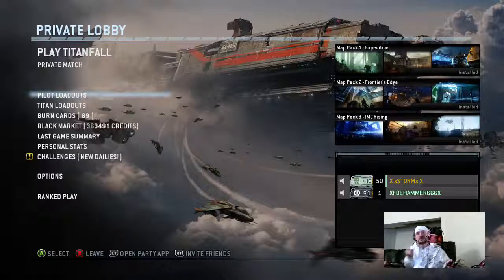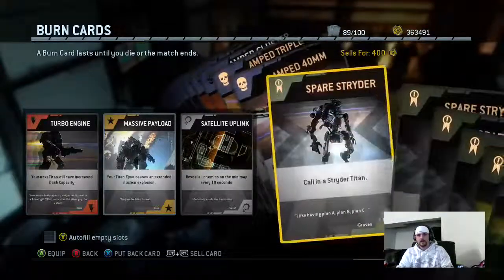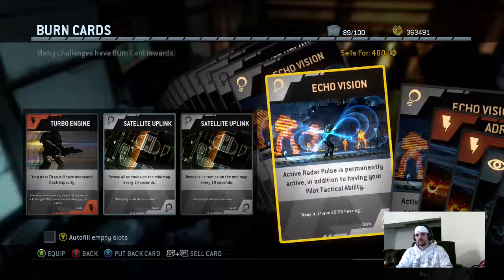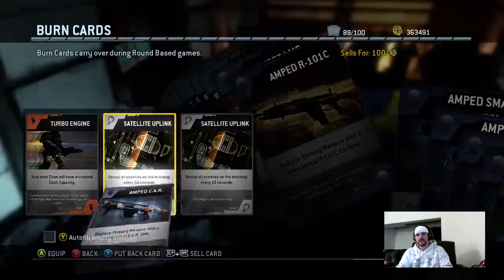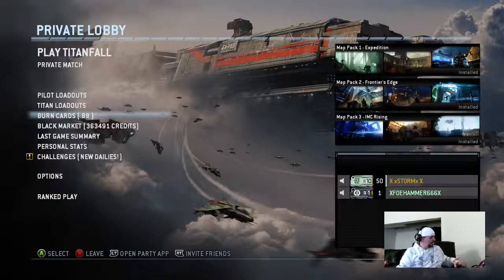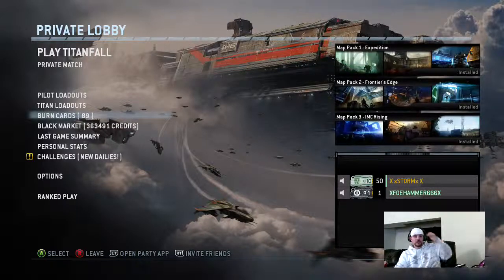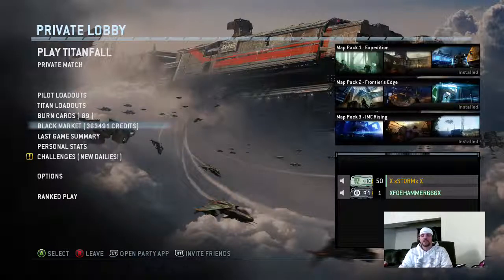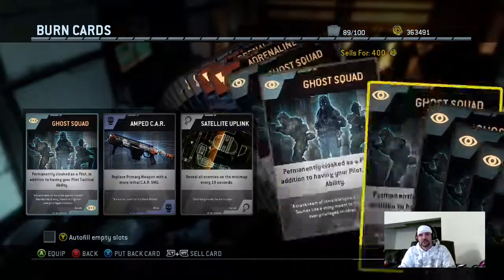Starting the Stream